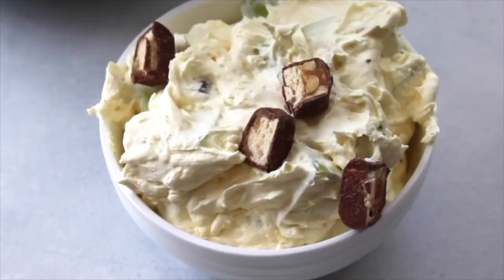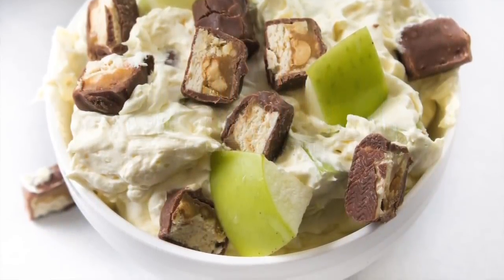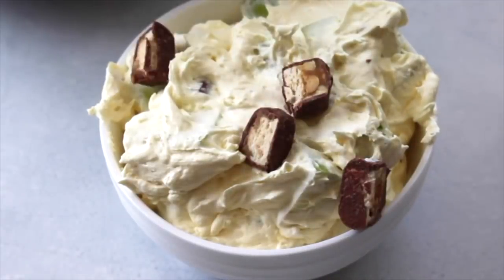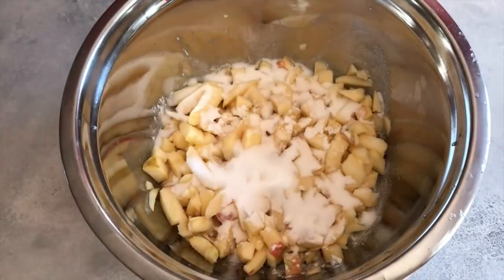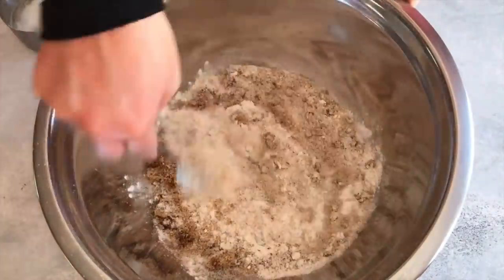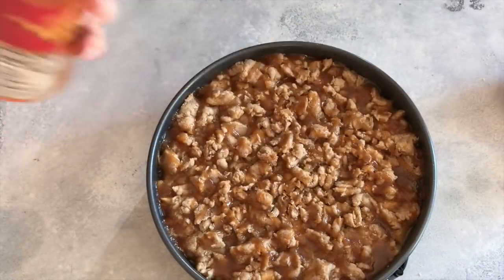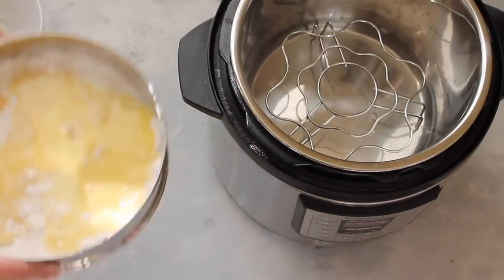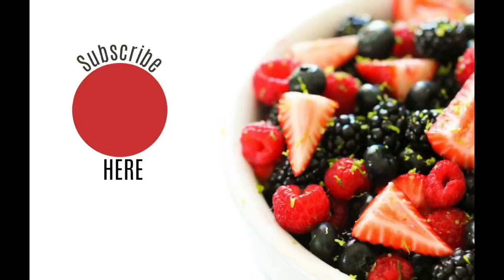3 EASY Desserts for Apple Lovers - Perfect Fall Recipes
Now that I live in Sacramento I have SEASONS again! I loved Texas, but I love having the weather just a little cooler in October!

I am also loving all of the apples. We live very close to apple orchards and the kids have loved eating fresh apples all the time.

I decided to share my favorite apple desserts because they are SO easy to make and taste delicious!

Quick tips:
With the Apple Pie:
Don't have a spring form pan?  Not to worry. You could also make mini pies in a muffin tin. Lightly spray your muffin tin with non stick cooking spray.

Follow the recipe as directed but change the cooking time. You will want to cook for 25 to 30 minutes or until the edges begin to golden. Watch carefully to be sure you don’t overcook.

CAN YOU MAKE THIS PIE AHEAD OF TIME?
We don’t recommend cooking it ahead of time. You can however, prepare it, but we it tastes best when it comes out warm and fresh.

We also don’t recommend freezing and thawing it. The juices get the crust and topping a little soggy, and it doesn’t reheat the same.

COULD I USE APPLE PIE FILLING INSTEAD OF FRESH APPLES
You most definitely could. They will have a little more juice to them, so you will want to add about 7 extra minutes to the baking time.

😘 - Kristen